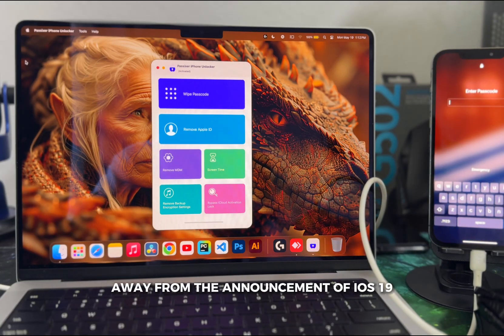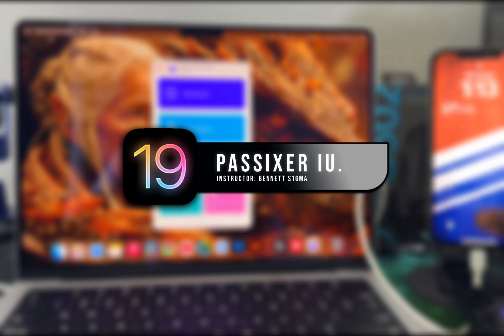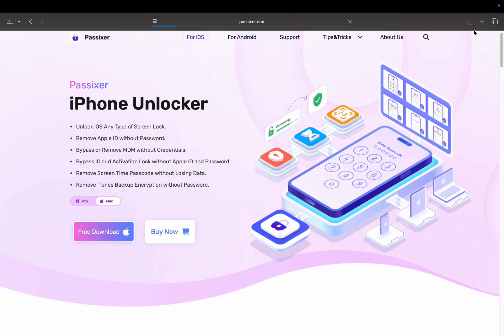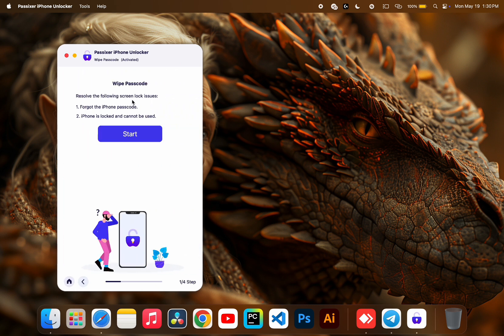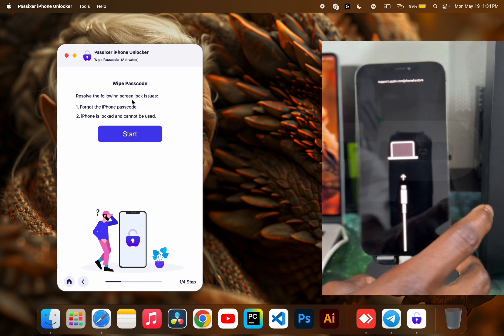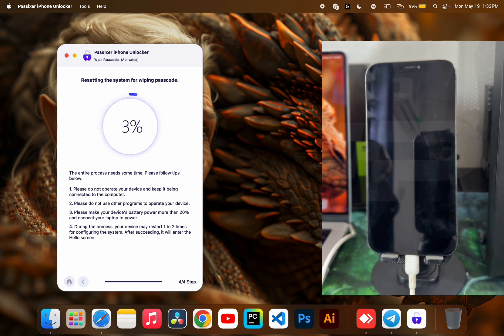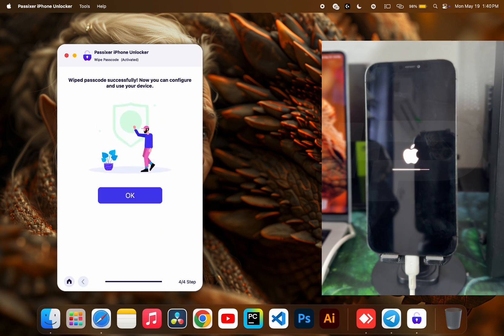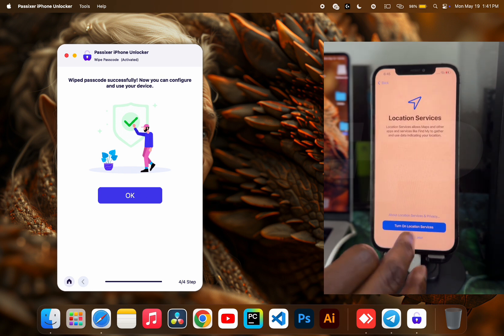iOS19 🔥 | Unlock Any iPhone Lock without Password and Apple ID | 100% Success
Passixer iPhone Unlocker is a versatile tool for unlocking various iOS screen locks. It can remove Apple ID, bypass MDM profiles and iCloud Activation Lock without credentials, disable iTunes backup encryption, and remove the Screen Time passcode—all without data loss.

icloudunlock, ios19, icloudremoval, icloudbypass, ios19unlock, removeicloud, passixer, passixeriPhoneUnlocker